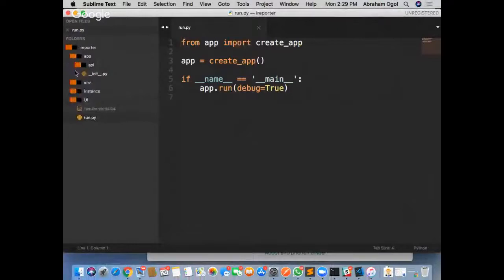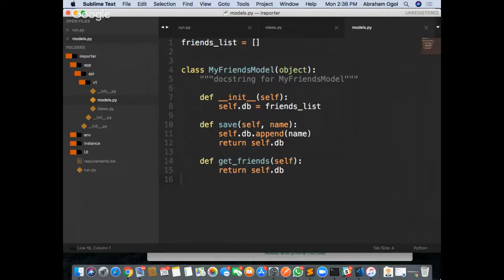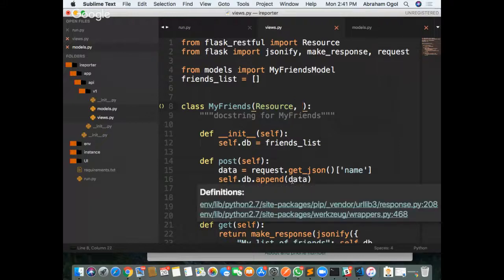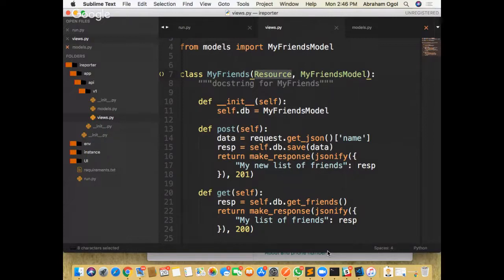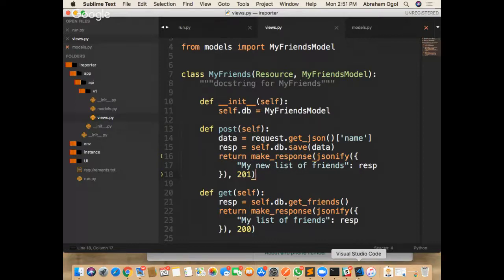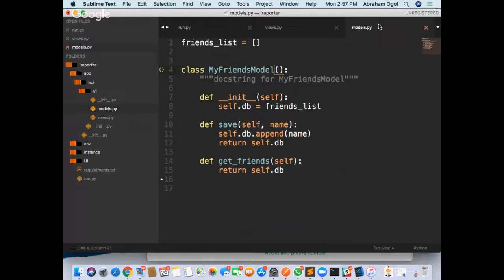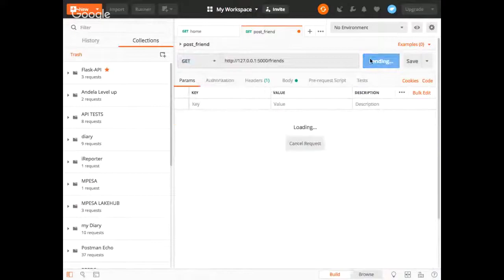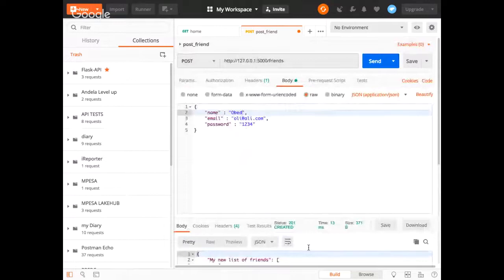OOP -Abstraction and Inheritance